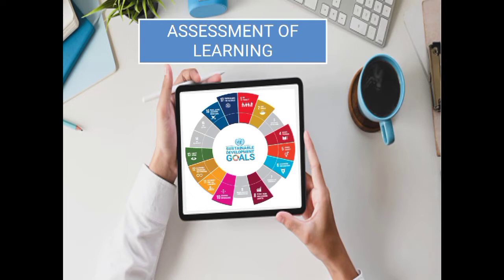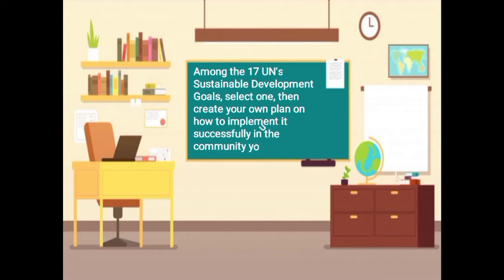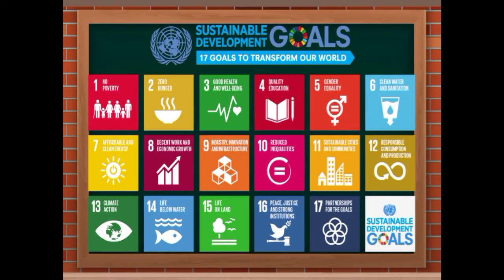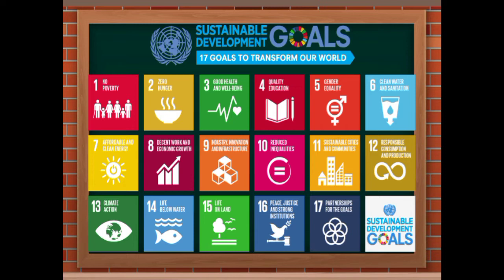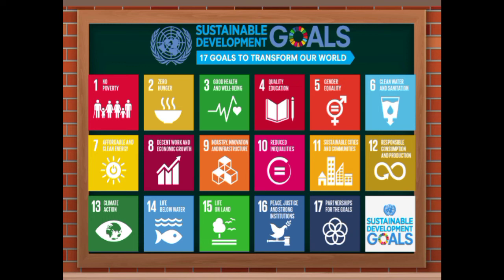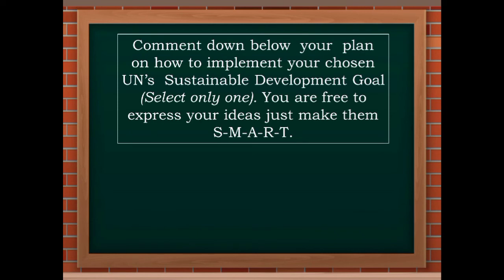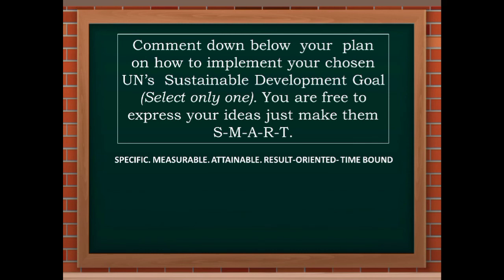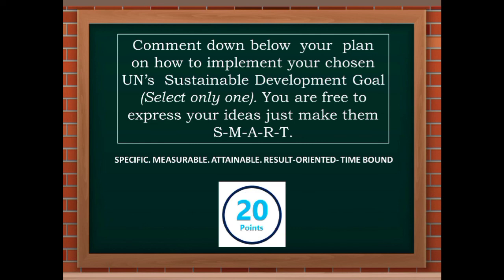UNITED NATIONS SUSTAINABLE DEVELOPMENT GOALS - ASSESSMENT OF LEARNING